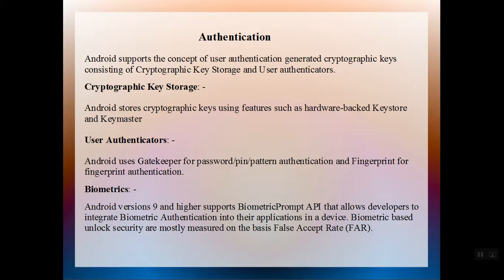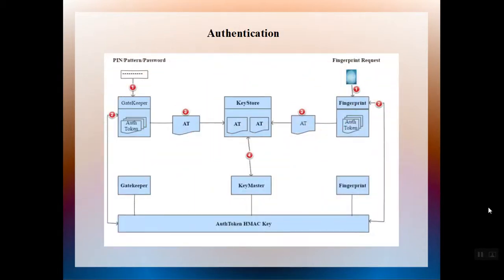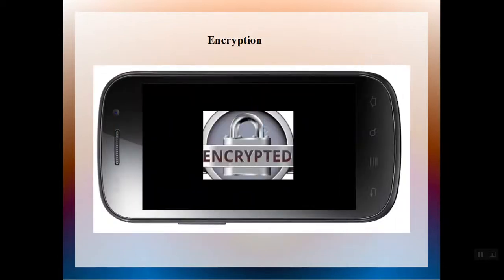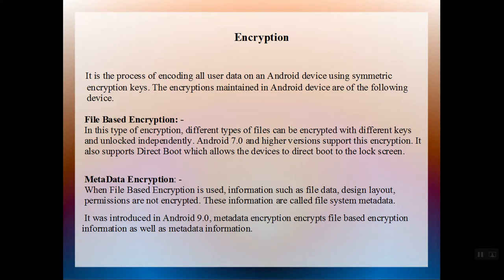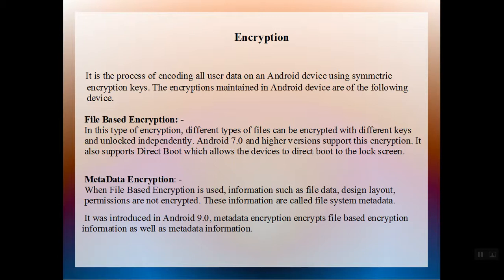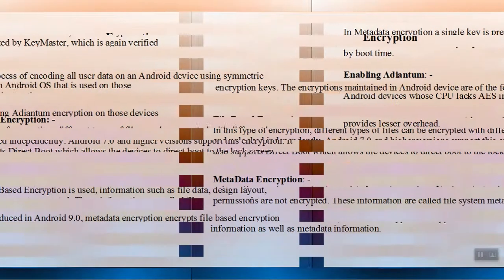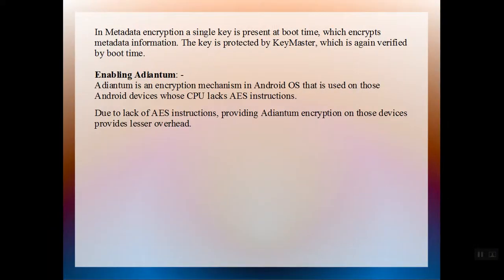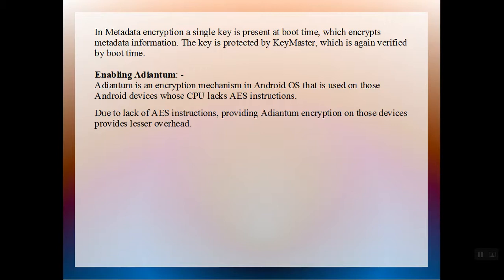Basic of Android Authentication & Encryption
Authentication & Encryption
• Authentication (Cryptographic Key Storage, User Authenticators, Biometrics)
• Encryption (File Based Encryption, MetaData Encryption, Enabling Adiantum)